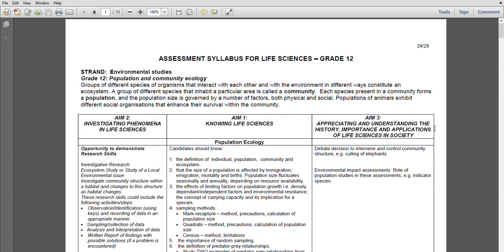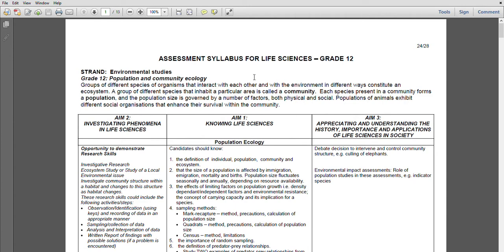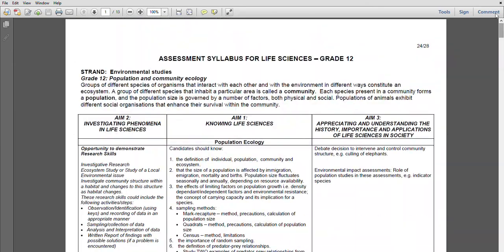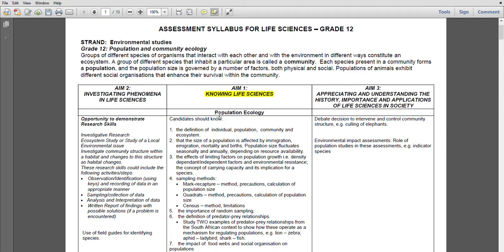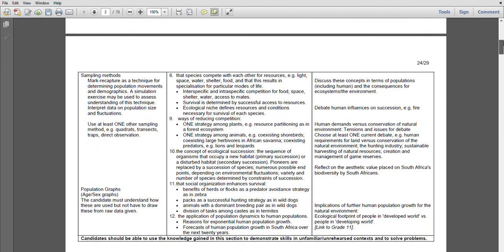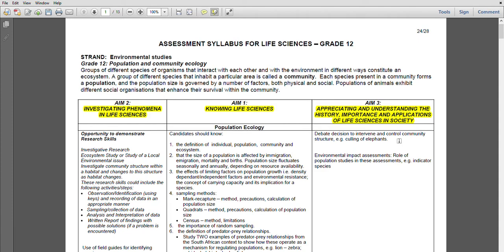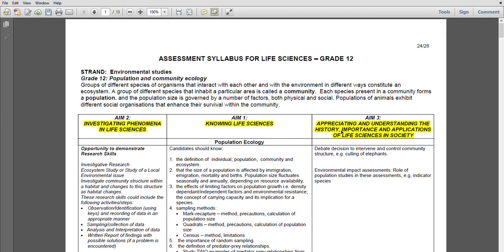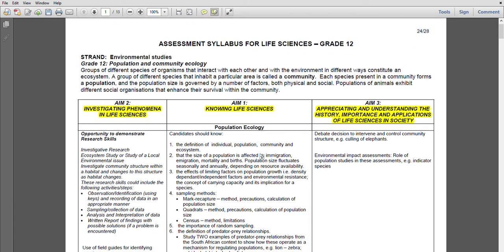Understanding the SAGS document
This video will help you understand the SAGS document from the IEB and how you should be using it as a studying tool.

Official document used from Independent Examinations Board South Africa

Skype: mathew.kirkland87